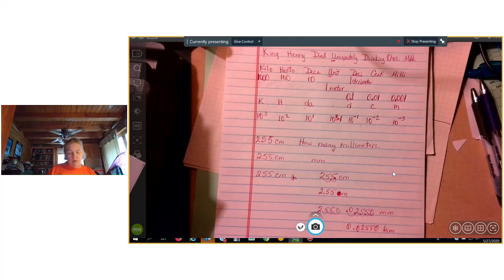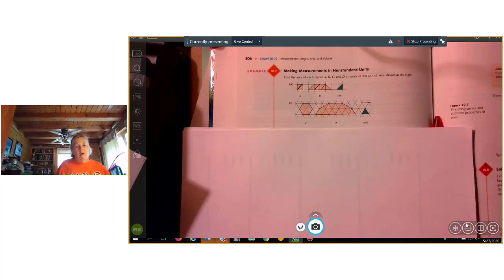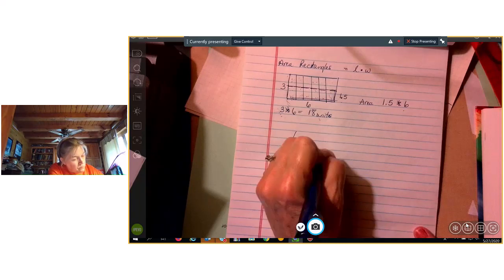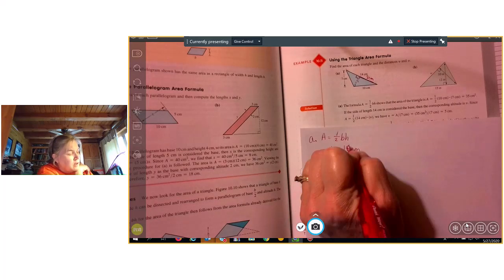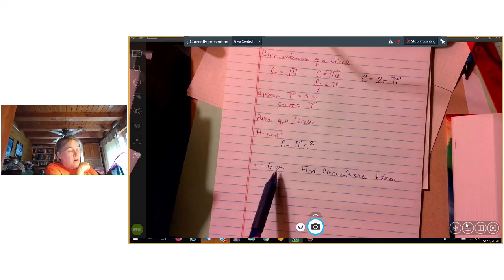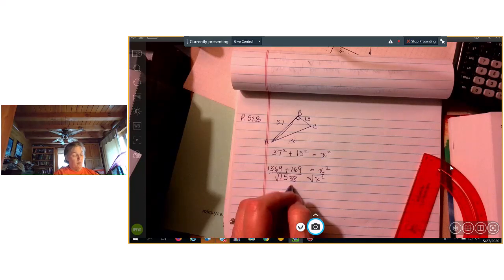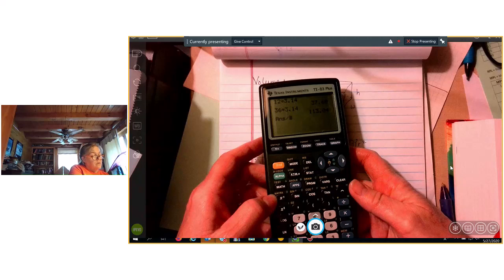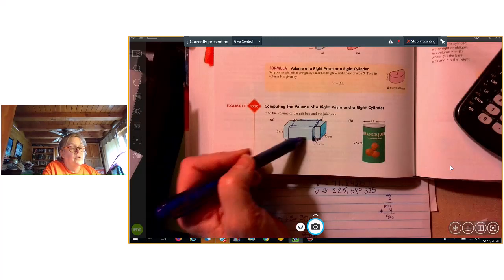MAT 215 10 2 10 3 Wednesday, May 27, 2020 10 20 05 AM